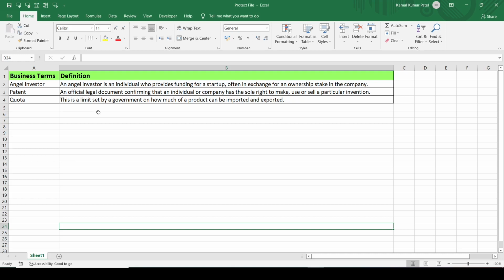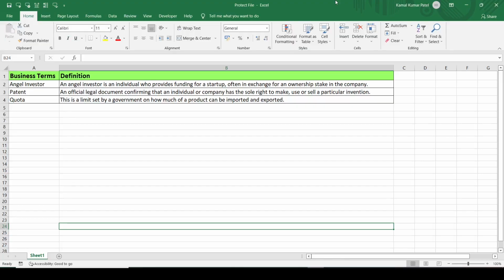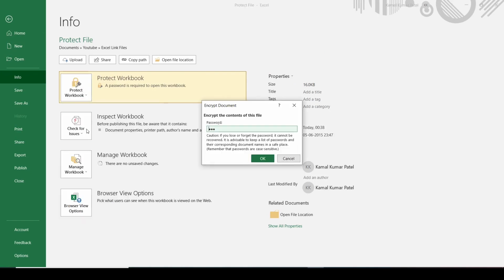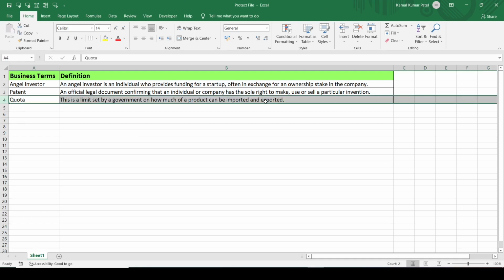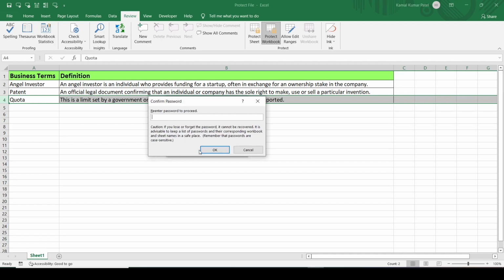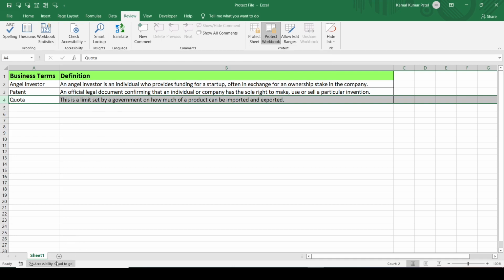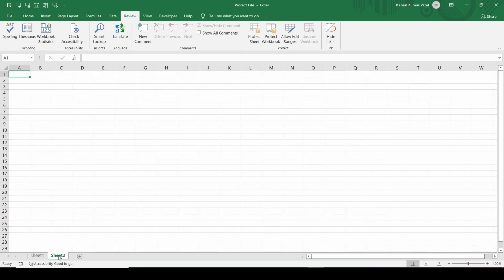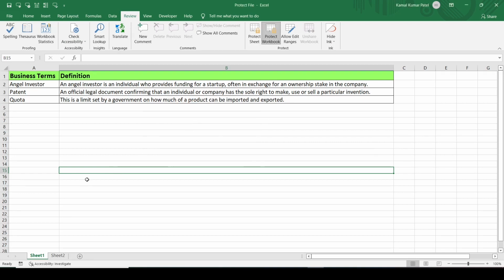How to Protect an Excel File with a Password | Excel Password Protection | Kamal Kumar Patel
In this video we will learn how to protect our Excel File and Excel Workbook with a password.

- Protect Excel File
- Password Protect Excel File
- Excel Password Protection